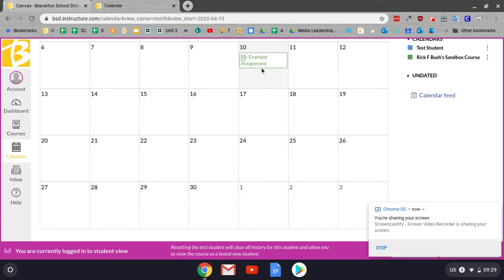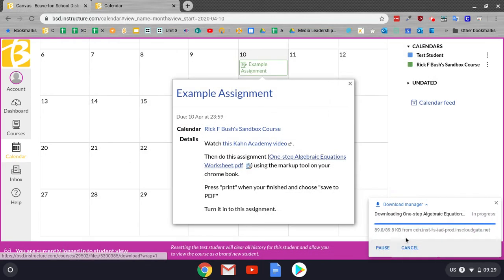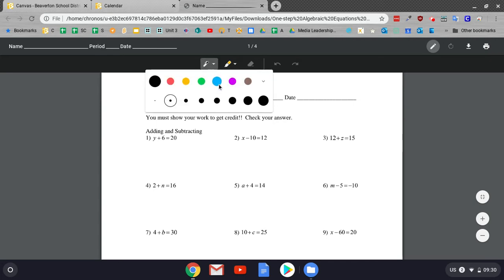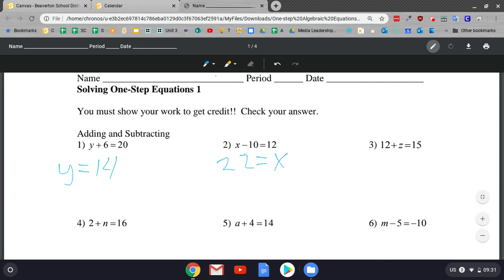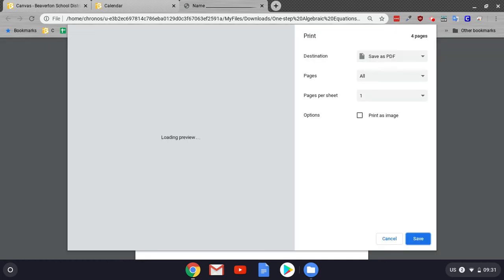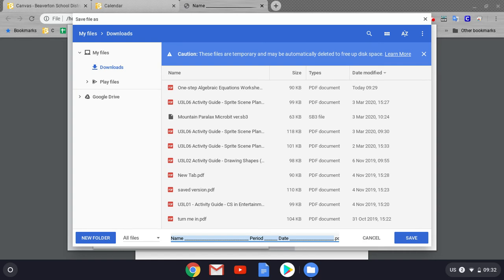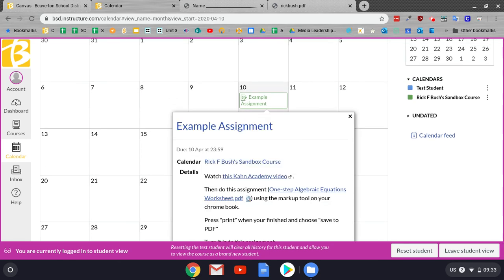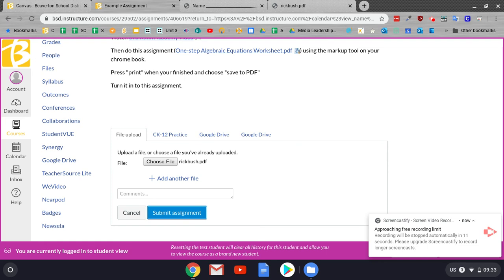How to download and turn in PDF Homework using your Chromebook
This video shows how to mark up a PDF and turn it into canvas